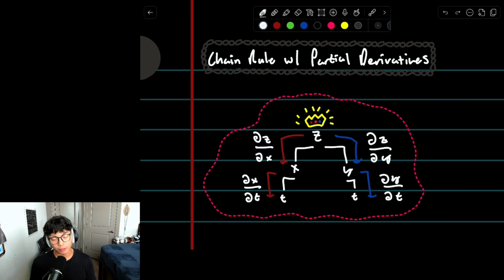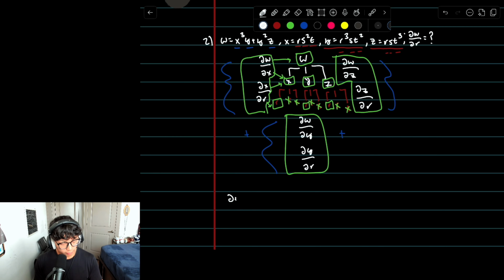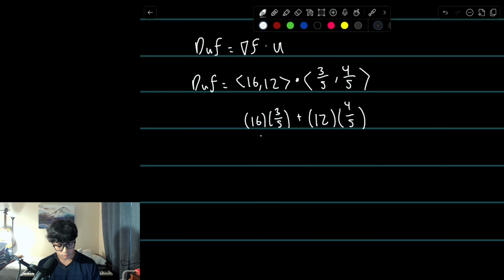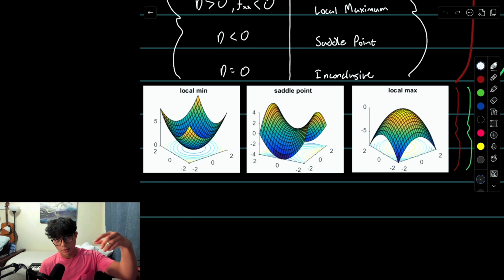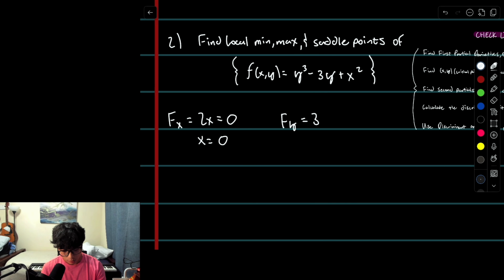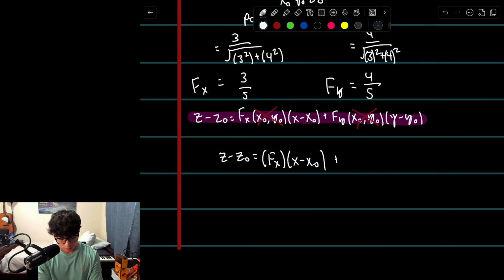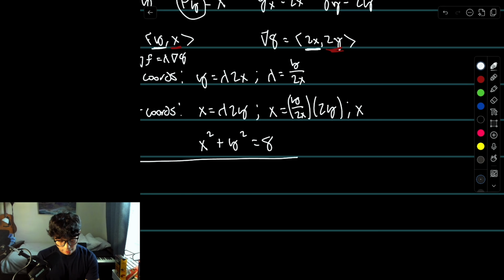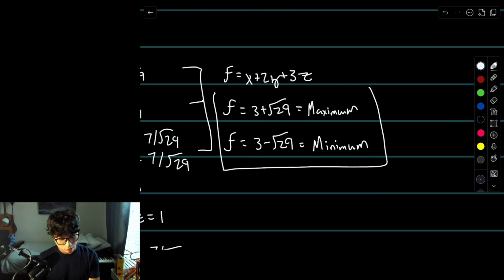calculus iii exam ii: from partial derivatives to lagrange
what i smell like today: exam ii

timestamps:
1. 0:00 Chain Rule with Partial Derivatives
2. 7:37 Implicit Differentiation (Multivariable)
3. 14:14 The Gradient Vector & Directional Derivatives
4. 16:58 Second Derivative Test (Max, Min, and Saddle Points)
5. 26:09 Tangent Planes & Multivariable Linear Approximation
6. 31:34 Lagrange Multipliers